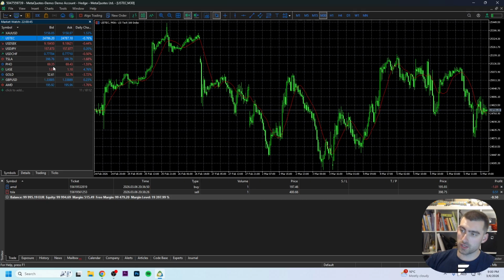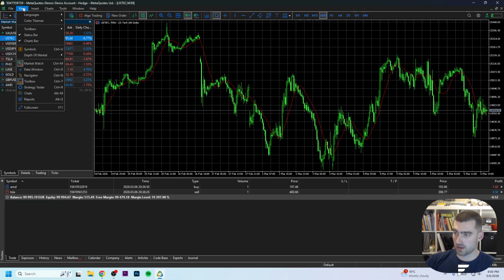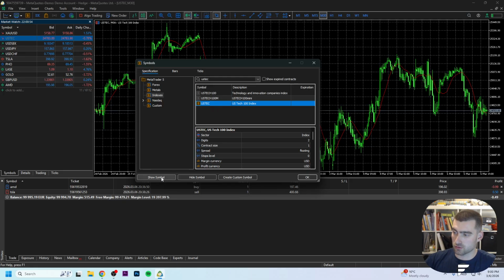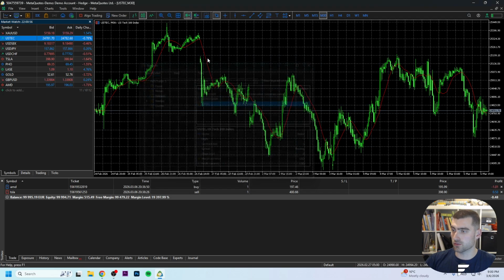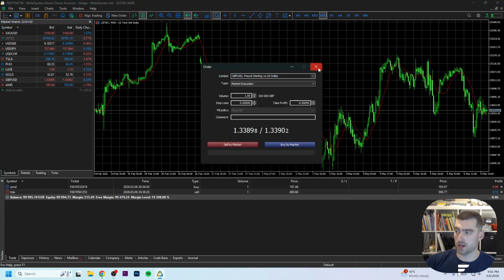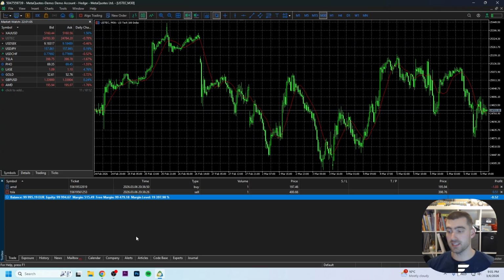How to Add NAS100 USTEC to MetaTrader 5 (Easy Guide 2026)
How to ADD NAS100 / USTEC to MetaTrader 5 (Easy Guide 2026) – in this beginner-friendly guide, you’ll learn exactly how to add the NAS100 / USTEC to your MetaTrader 5 watchlist and charts. This tutorial explains how to open the Market Watch panel, search for NAS100/USTEC symbols provided by your broker, add them to your list, and start analyzing or trading the index. Perfect for beginners and active traders who want a clear, step-by-step method to track NAS100 / USTEC on MetaTrader 5 in 2026.